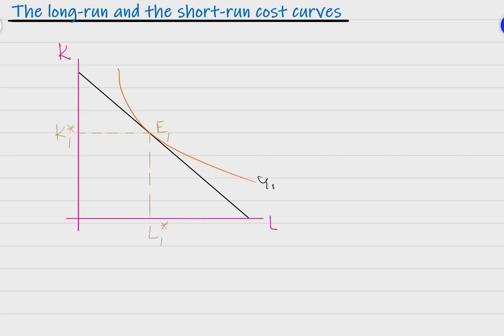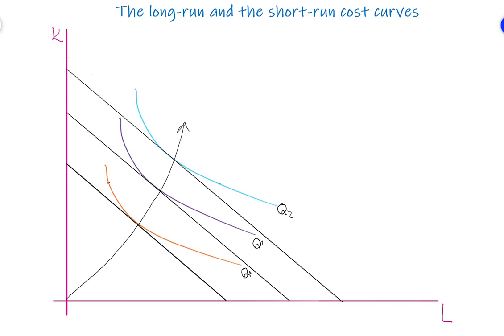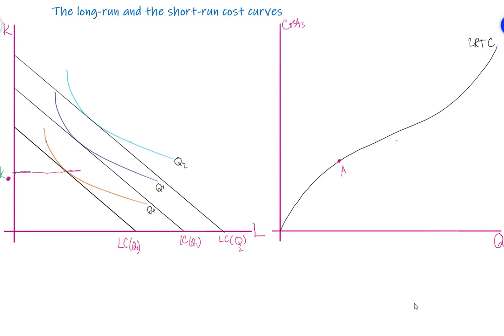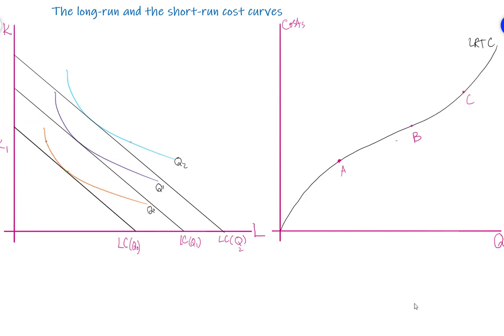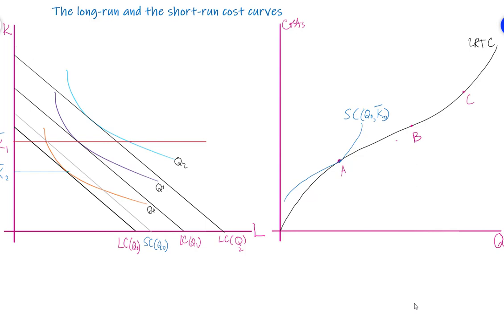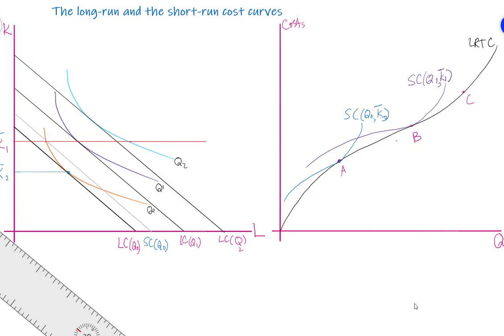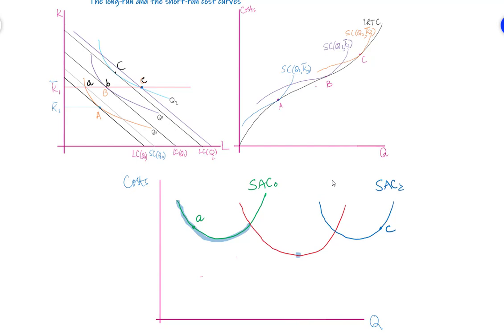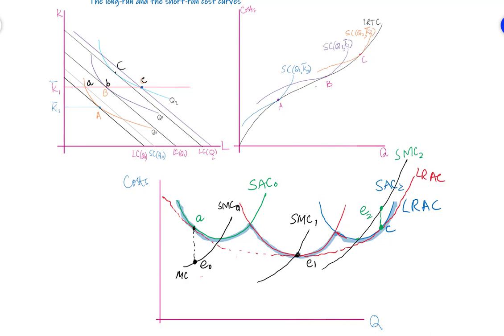Long-Run Total, Average and Marginal Cost Curves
In this video, we analyse the firm's short-run cost curves and derive the long-run average cost as the lower envelope of the short-run average cost curves. We also derive the long-run marginal cost curve of a competitive firm from its short-run marginal cost curves.